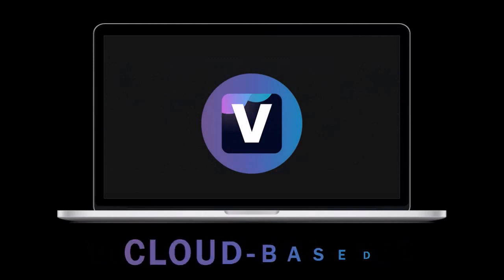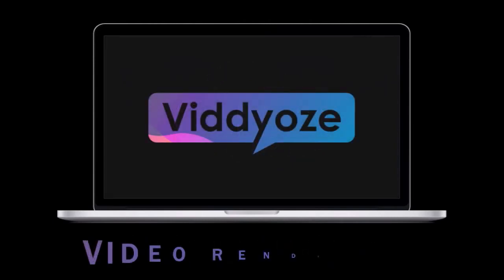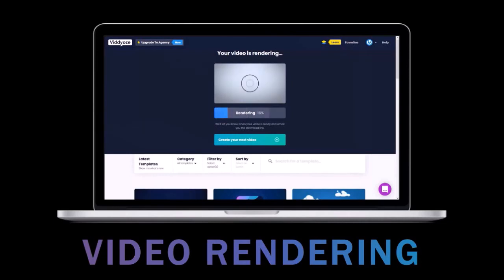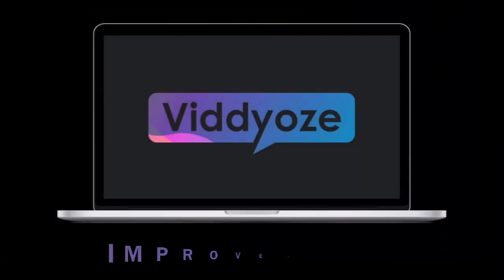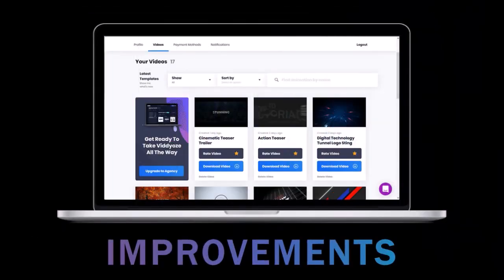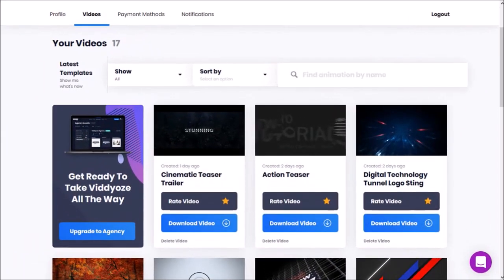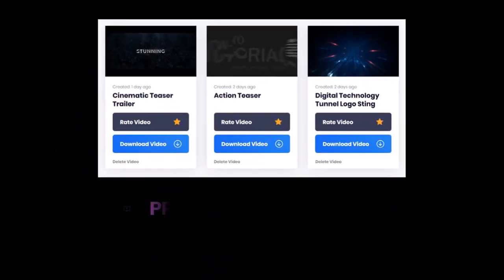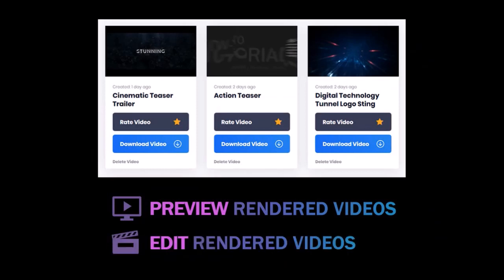Viddyoze Review | Create Studio Quality Videos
In this video, I do a Viddyoze Review which is a robust cloud-based video animation software with which you can create professional and studio-quality videos. In this review video, I cover some of the key features and functionality of this online video maker. Creating videos is essential when communicating to your target audience and customers.

Nowadays most people prefer and enjoy consuming quality video content. However, creating quality content in video form is not easy, especially if you’re creating videos from scratch. It can be a time-consuming and daunting task to create studio-quality videos. With Viddyoze you can create professional videos using the many premade video templates that you get.

You will find a variety video templates including animated logo stings, intros, outros, animated text, lower thirds, call-to-action, social media, and of course templates to create different types of videos for your business or personal use. The types of video templates you get with Viddyoze will depend on the type of license you buy.

I’m not sure how long the Viddyoze team will keep it at this price, so grab it while you can. Viddyoze is backed by a 30-day money back guarantee, so you can safely take it for a test drive. I’m sure you’ll love it. Feel free to check my Viddyoze Overview and other tutorials to see it action. If you have any questions, please leave them in the comments section.

CREDITS: Viddyoze logo and screenshots are copyright protected and used with permission | Images, graphics, video clips used in this video belong to Anthony Godinho or are licensed for commercial purposes and used with permission | Microsoft, Windows, and the Windows logo are trademarks, or registered trademarks of Microsoft Corporation in the United States and/or other countries. Logos and screenshots used with permission from Microsoft | Google and the Google logo are registered trademarks of Google Inc., used with permission | Other names may be trademarks of their respective owners.

Song: Cataclysmic Molten Core by Jingle Punks